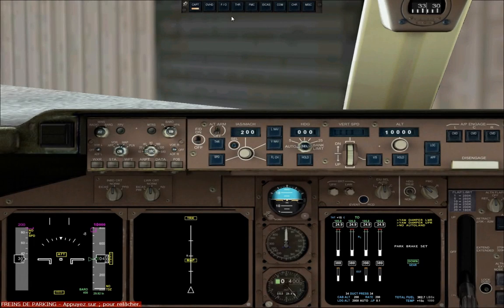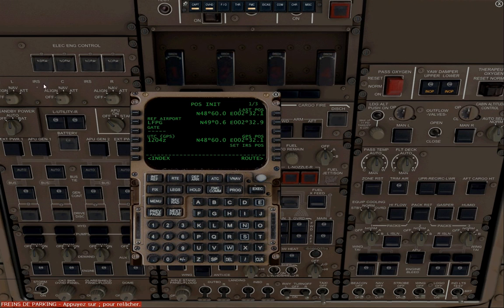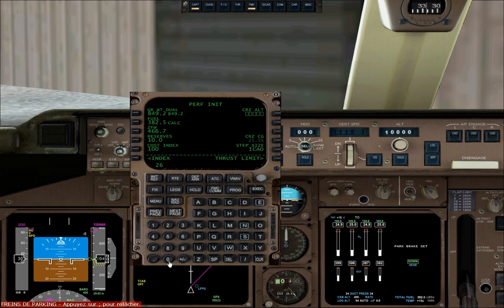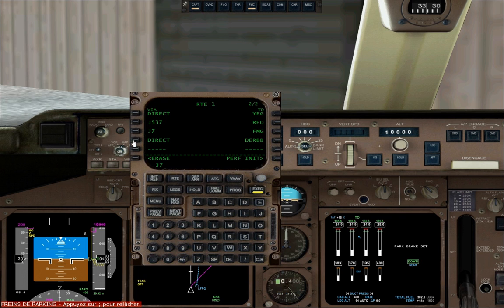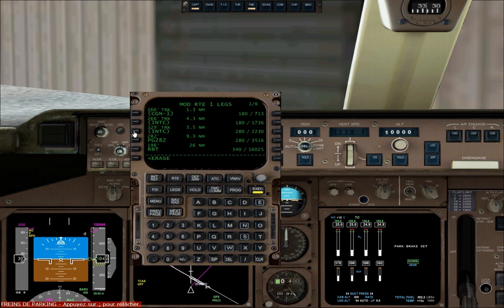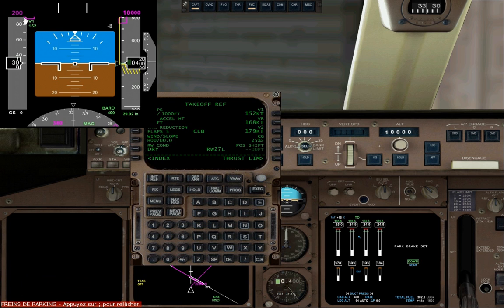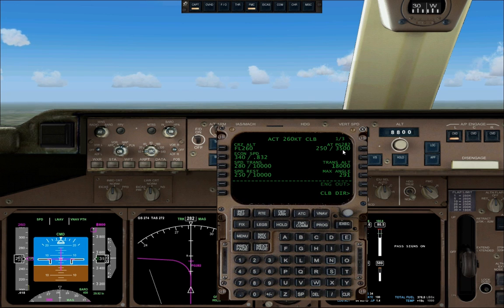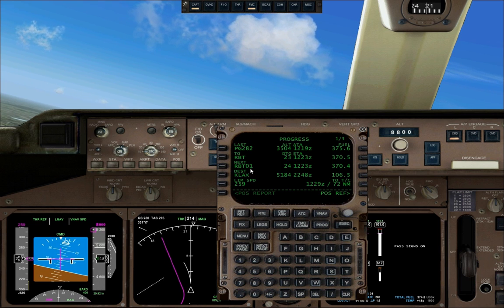PMDG 747 FMC tutorial part1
Finally my PMDG FMC tutorial. I tried to make as comprehensive as possible, knowing that some features are pretty useless in FS. Hope it helps those of you who requested the vid and all those who want to make the best out of PMDG's great aircraft!